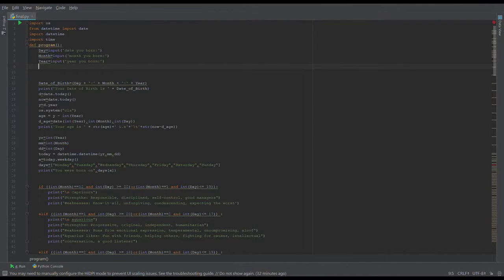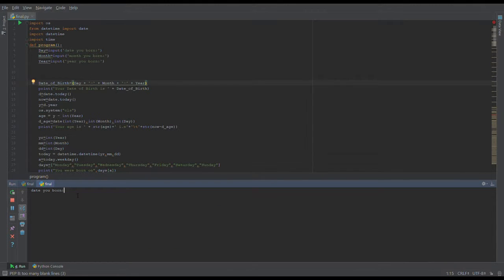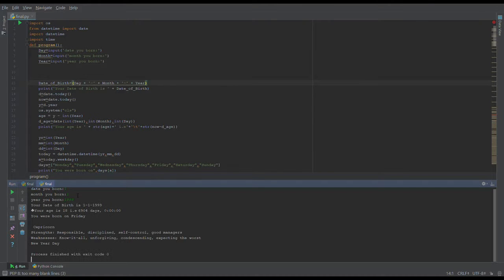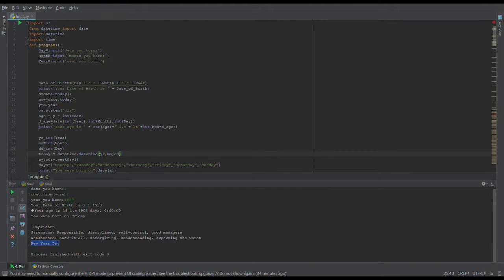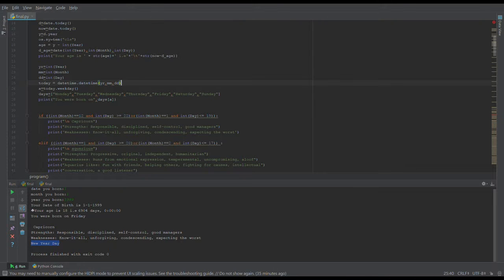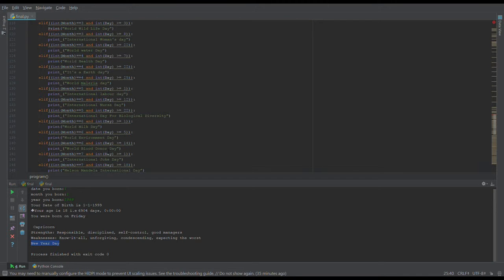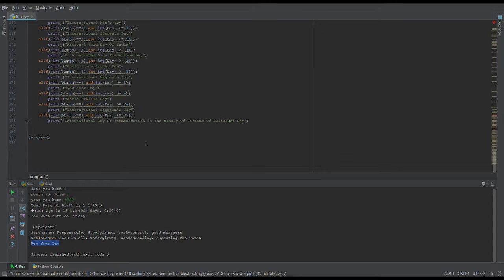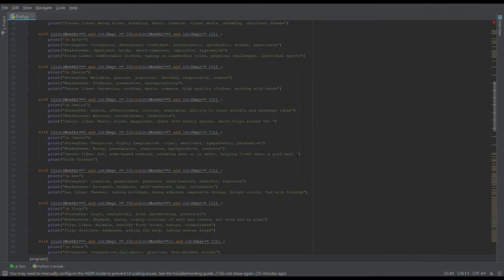BIRTHDAY CALENDAR: Bennett University - CSE 1 Sem (2017 Batch) Python Project